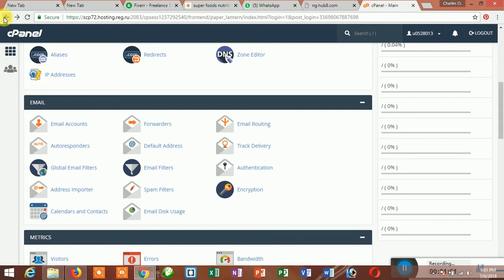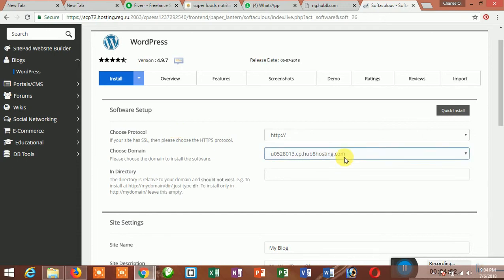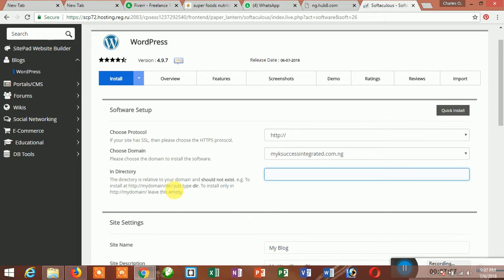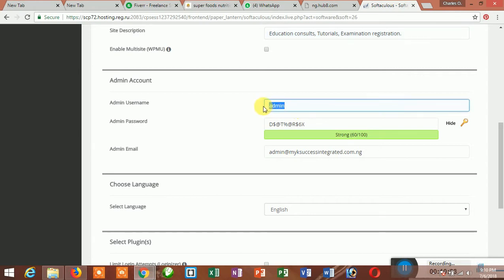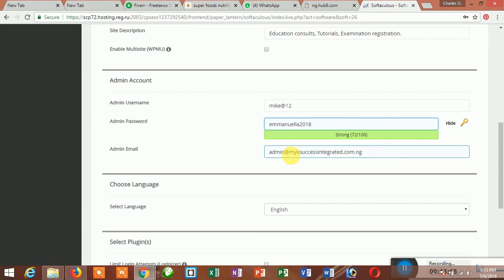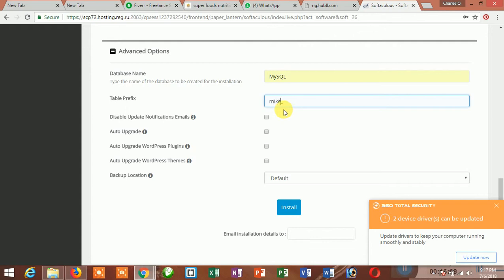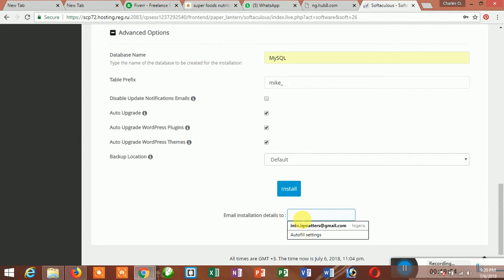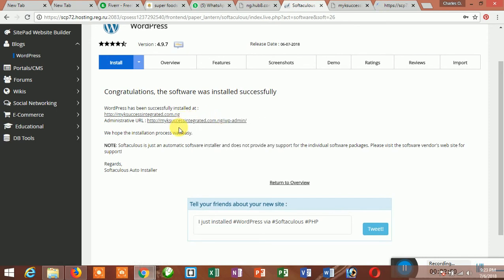HOW TO WORK WITH CPANEL & WORDPRESS DASHBOARD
Web Design/Dev.|Graphics Design |Digital Marketing | Software Dev.| Computer Programming | MobileApps